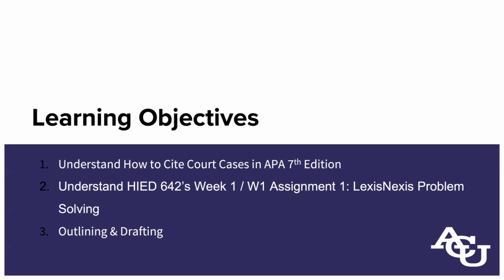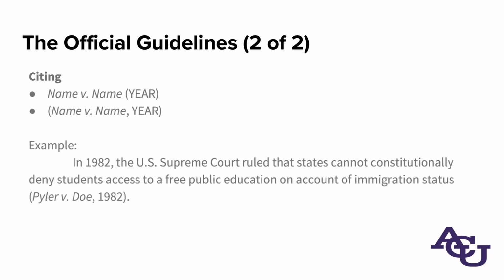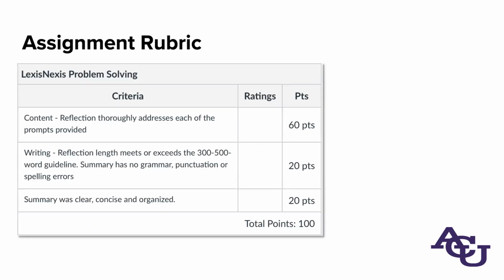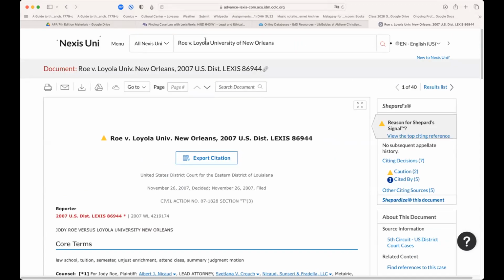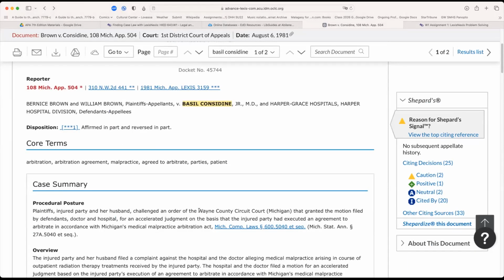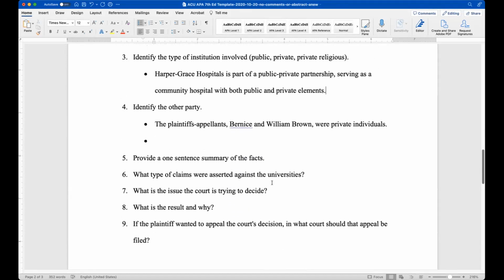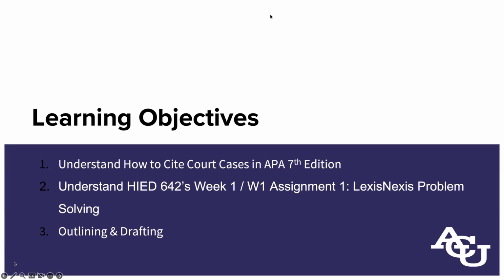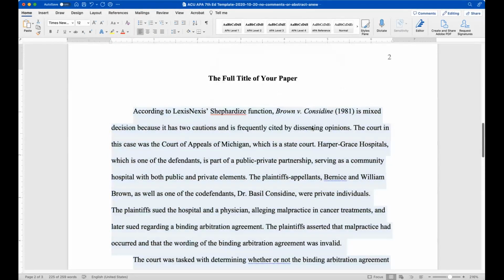Citing Court Cases | ACU Online Writing Center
This targeted webinar explores how to cite, reference, and ground an argument in court cases in APA style, using HIED 643's Week 1 / W1 Assignment 1: LexisNexis Problem Solving as an example.